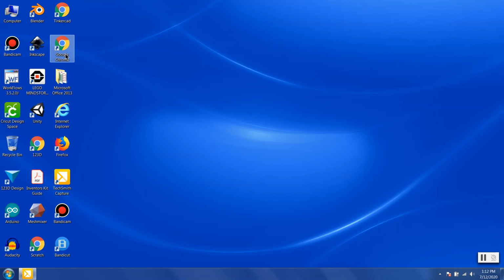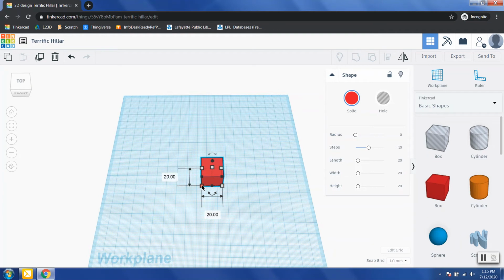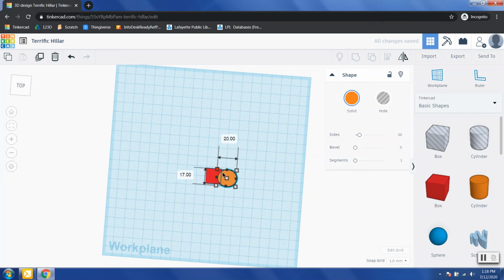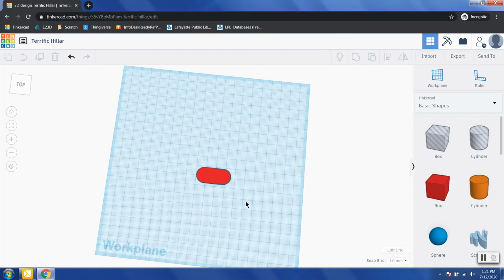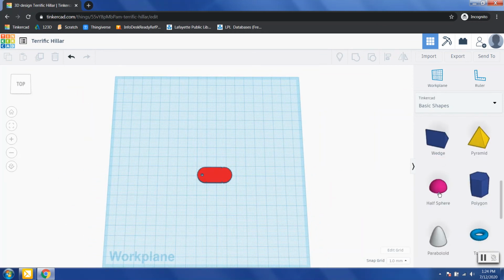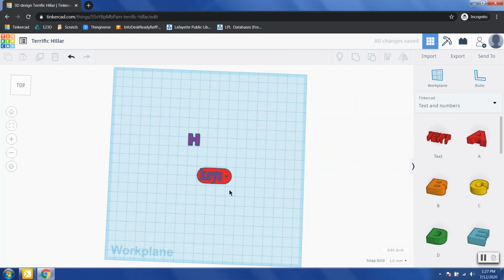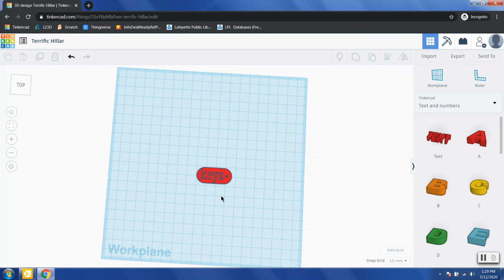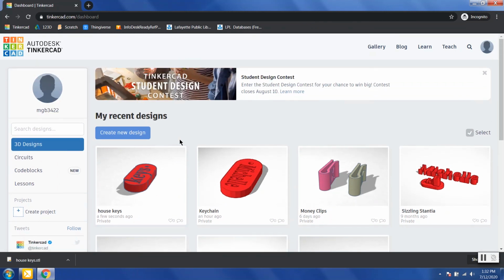Makerspace Basics - Tinkercad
The library's Makerspaces have 3D printers which bring computer designed objects to life! Michelle will be showing users how to create their own Tinkercad account and design a small object using this free online design tool.